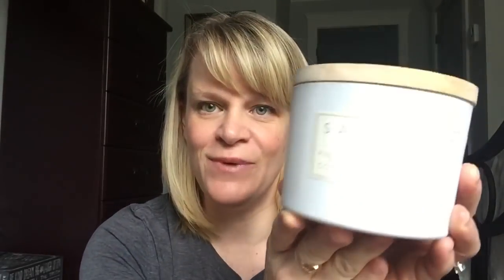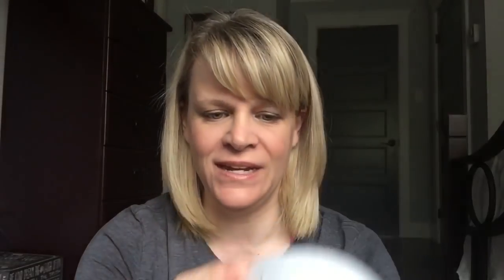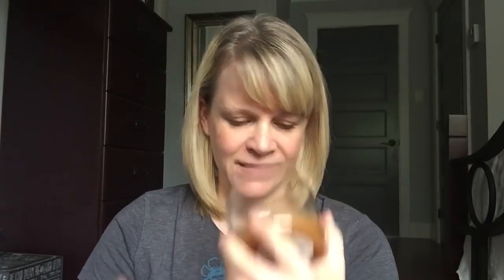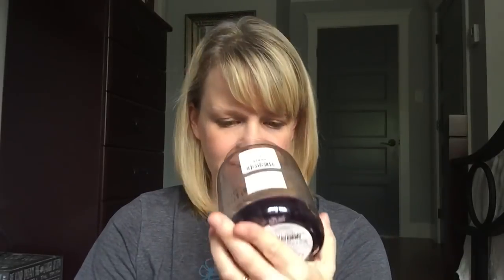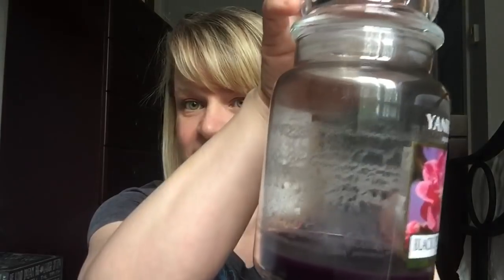Wax Empties (Non-Scentsy) June 2019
Happy Canada Day! Here are my candle, retail and vendor wax empties for the whole month:
Candle companies: Sand & Fog, White Barn (BBW) and Yankee.
Retail companies: Febreeze, Scentsationals
Vendor wax:
🇺🇸 Barrett’s Wax Crafts, Dankstanks, K’s Kreations, Sassy Girl Aroma, She love summer Cake
🇨🇦 Mandala melts, Makes scents Candles, Talulah & Poh